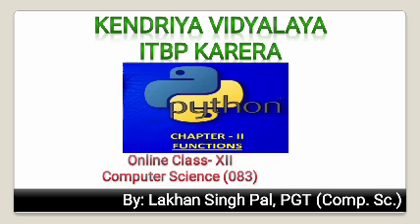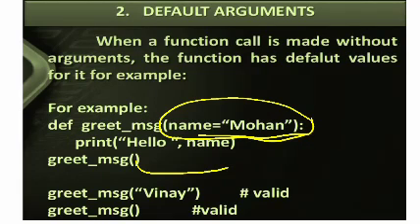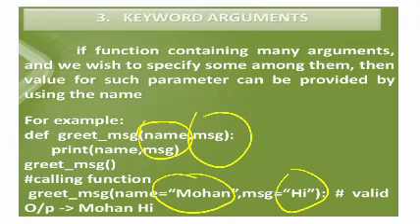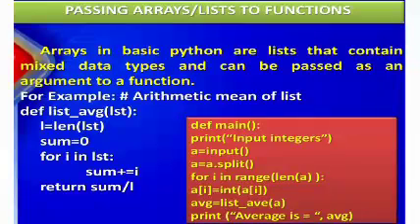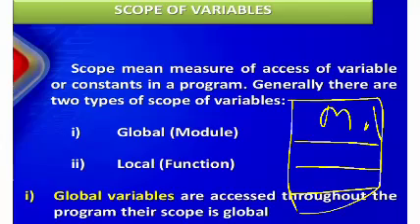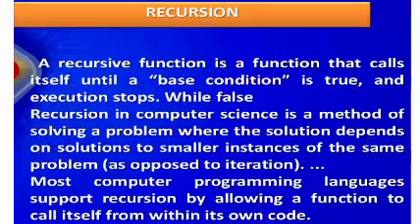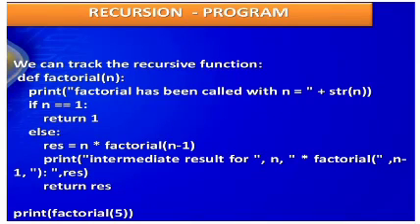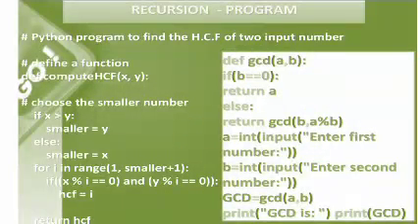Function -II : Python Class -XII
Chapter-II :Function in Python -2 for Class XII